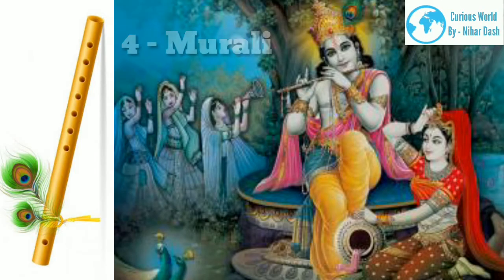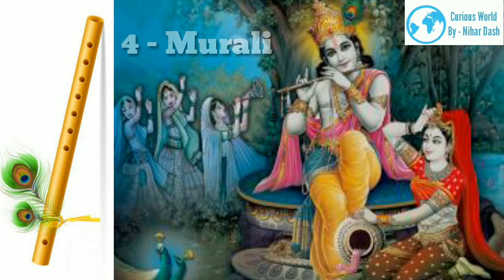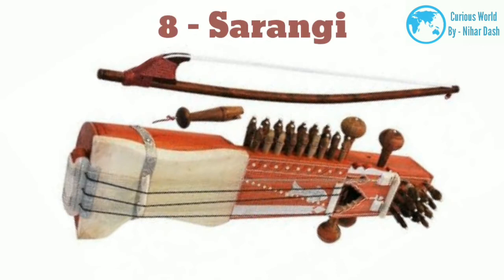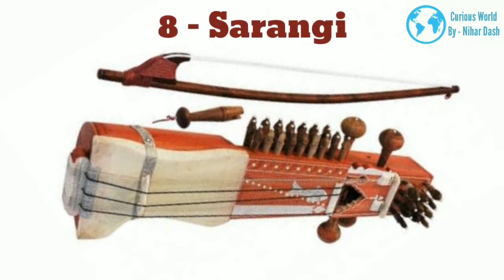Indian music / Indian Musical Instruments / Top 13 music instruments of India